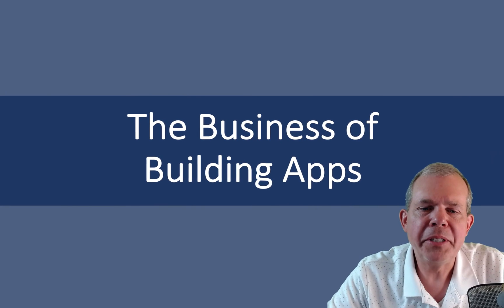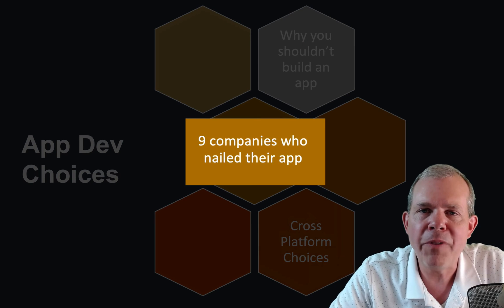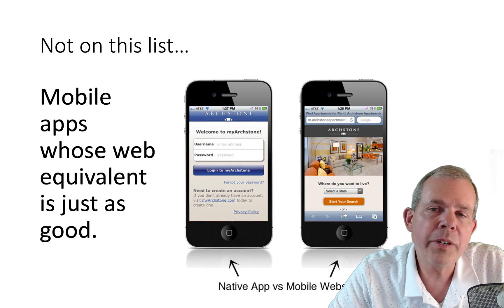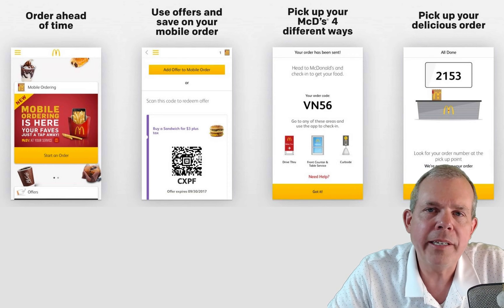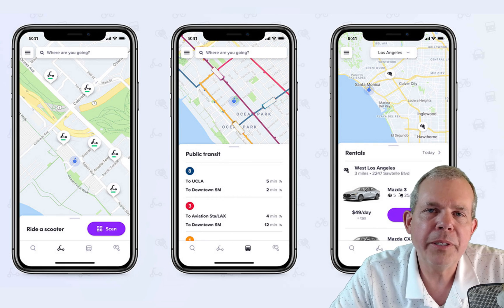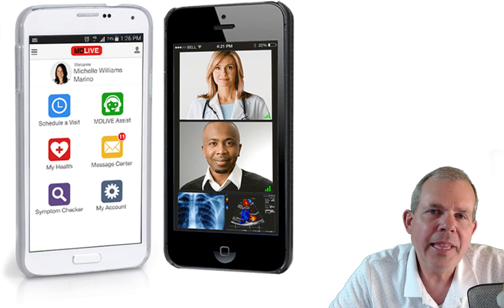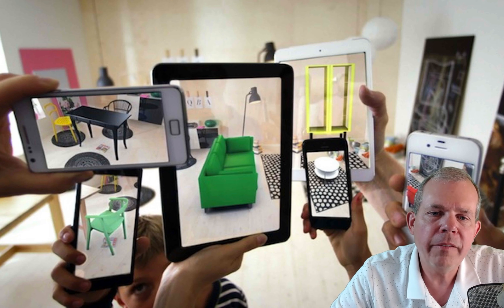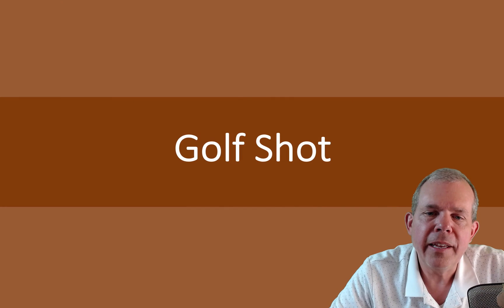7 company apps every developer should see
Seven companies with a great app to enhance their service and make their customers happy.